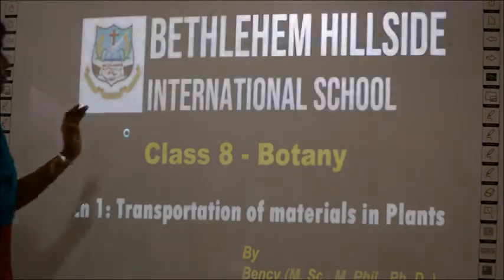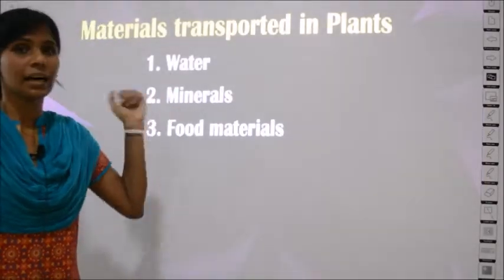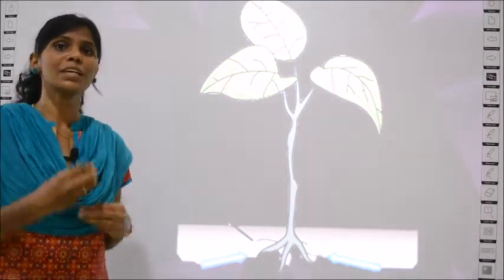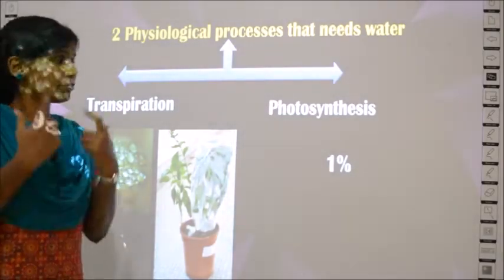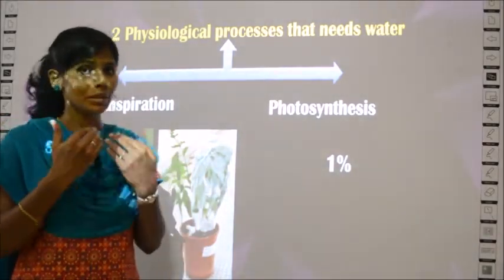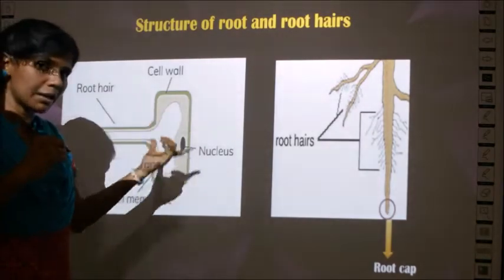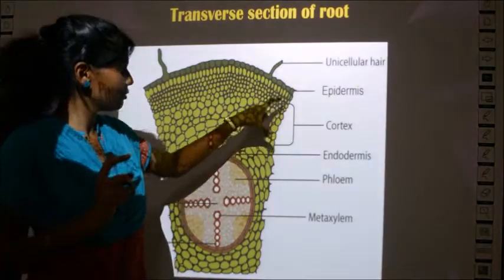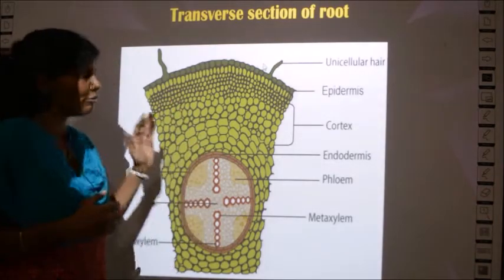Grade 8 Botony / Transportation of Materials in plants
This video explains about the materials that could be transported within plants & the detailed structure of a root.